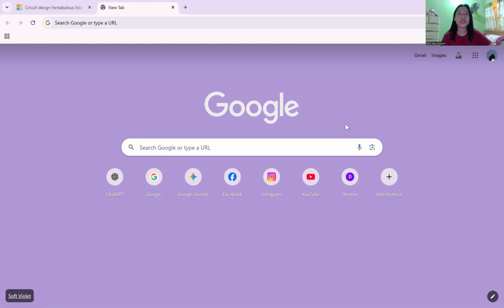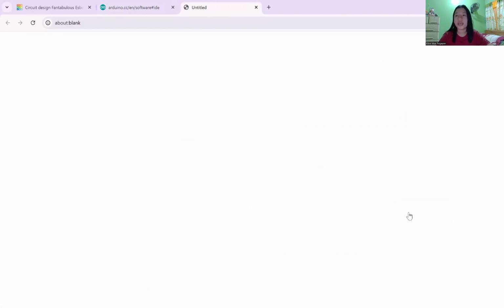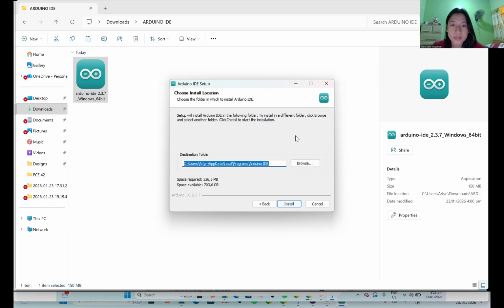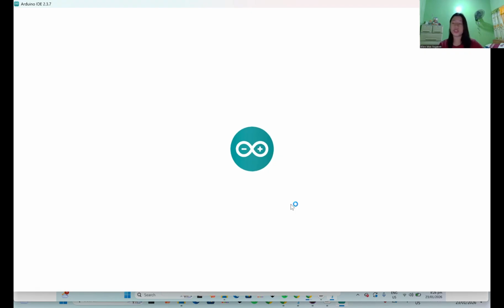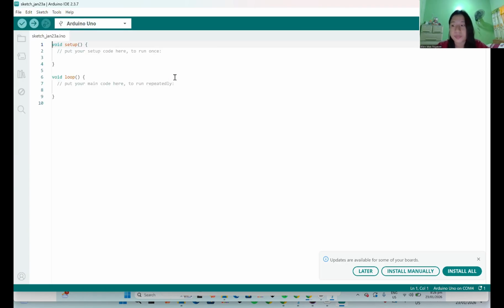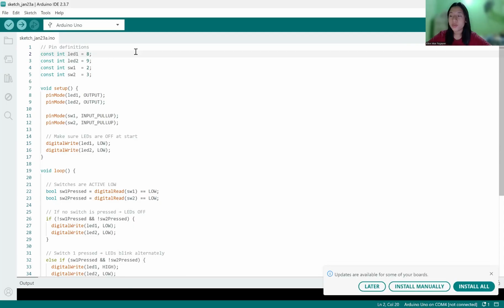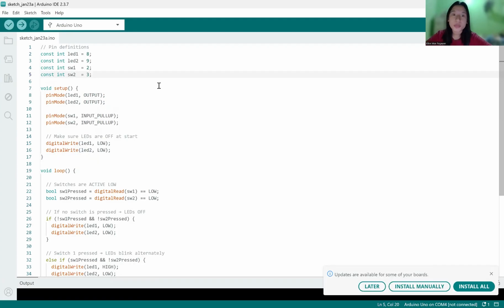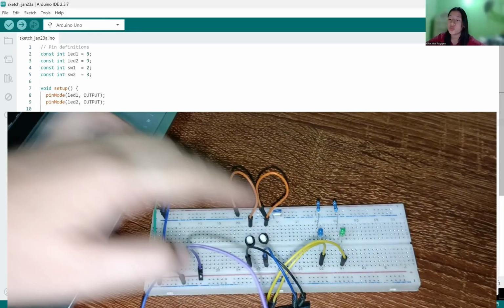ECE 36: DIGITAL ELECTRONICS 2 - HOMEWORK 1